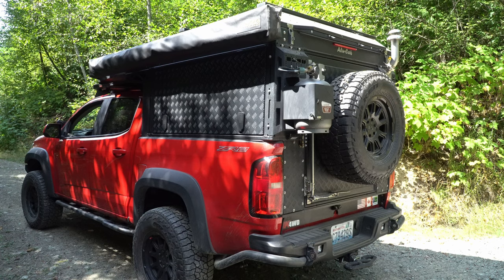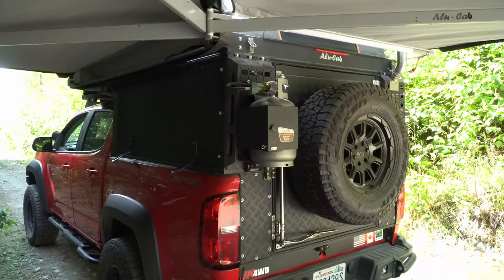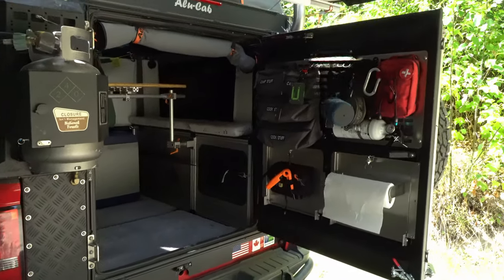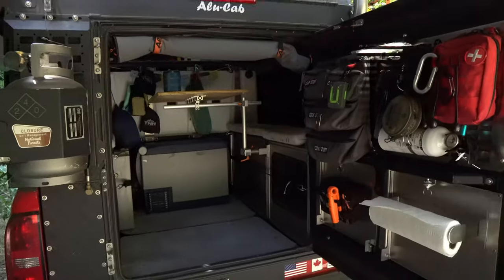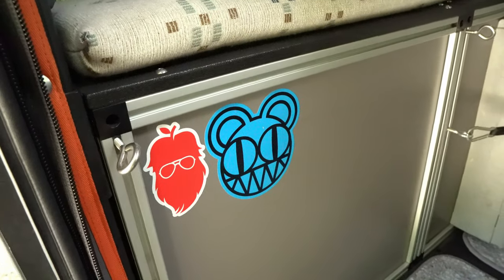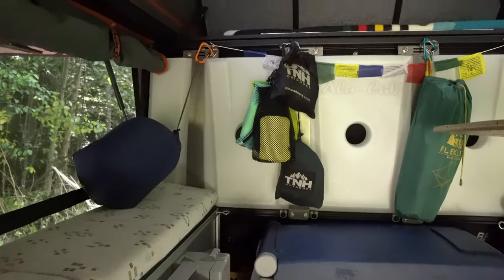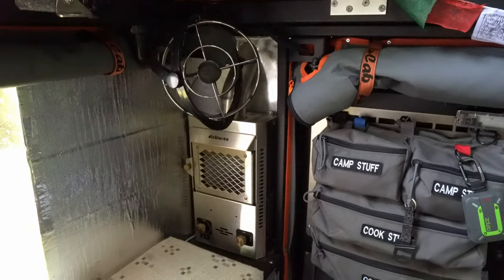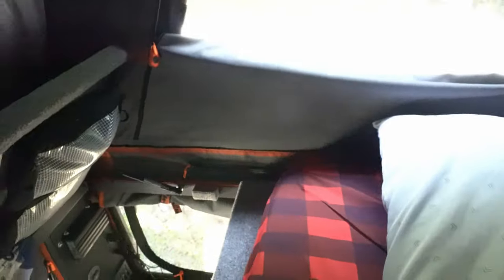Updated & Extended Alu Cab Canopy Camper Walkaround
Decided to do an extended walk around video of the Alu Cab Canopy Camper.  Since the video is a bit longer you can jump around the video using the timestamps functionality in the timeline scrubbing area of the video.

Chapters:
0:00 Intro
1:34 Brief Description
2:19 Deploying Canopy Camper
3:24 Main Tent & Awning Breakdown
4:58 Roof Setup & Solar
7:09 Rear Tire Mount
8:42 Propane Mount
9:56 Rear Door & Sealed Camper
11:06 Rear Door Handle
11:49 MaxTrax Mount and Roof Step
12:42 Shower Cube
13:21 Rear Door Gear
16:59 Mosquito Mesh Doors
17:37 Bed Rug Insulation
18:20 Side Door Molle Panel
19:11 Goose Gear Storage Cabinets
21:29 80/20 Hardware & Lagun Table
22:39 Marine Access Hatch
24:39 Box cushions
26:04 Water Tank & Shelf
28:22 Inside Rear of Camper
28:44 Electrical
30:45 Inside Storage
31:43 Marine Fan and Fireplace
33:13 Bed Upright & Standing Room
34:09 Sleeping Setup
37:14 Wrap Up

DPI Marine Access Hatch

Computer:
2020 13" MacBook Pro - 2 GHz Quad-Core Intel Core i5 10th gen Intel Processor - Iris Plus Graphics
32 GB Ram  LPDDR4X
1TB SSD

Cameras:
Sony A6500

Lenses:
Sigma 16mm f/1.4 DC
Sony SELP18105G E PZ 18-105mm F4 G OSS
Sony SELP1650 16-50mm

Mic:
Yeti Blue

Video Editing Software:
DaVinci Resolve
WeVideo

Audio:
Soundcard (External): Focusrite Saffire Pro 24DSP
Monitors: Mackie MR5
Headphones: Sennheiser HD24-1 II